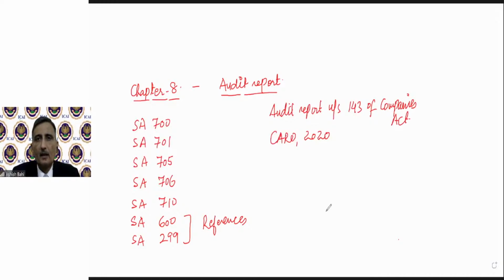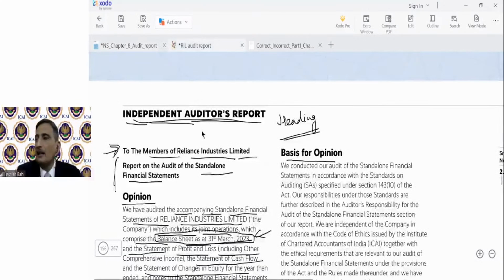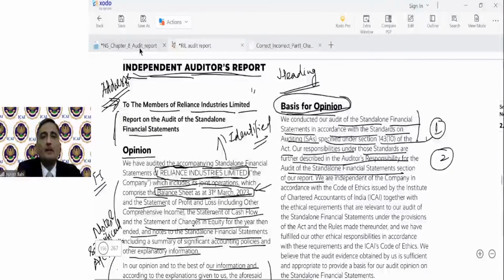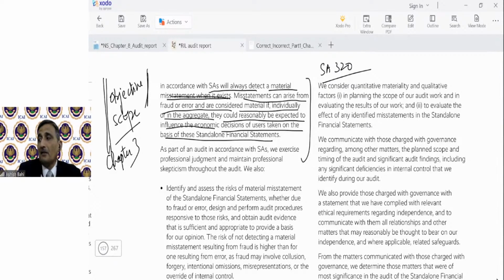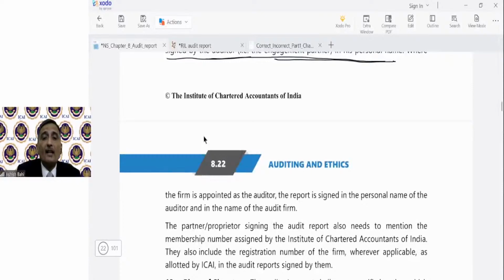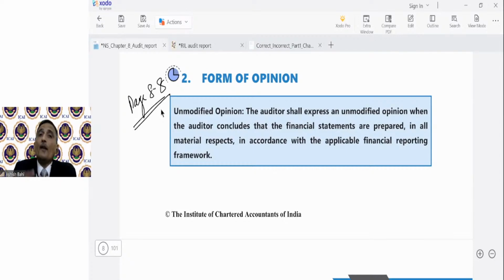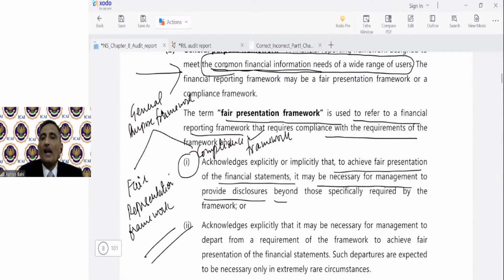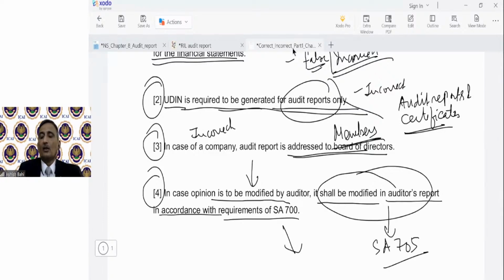Intermediate Paper 5:A&E | Topic: Chapter 8 : Audit Report | Session 1 | 29 Dec, 2023